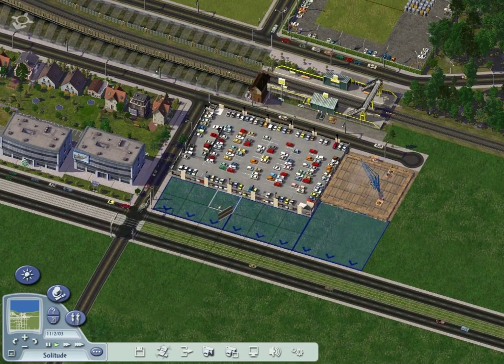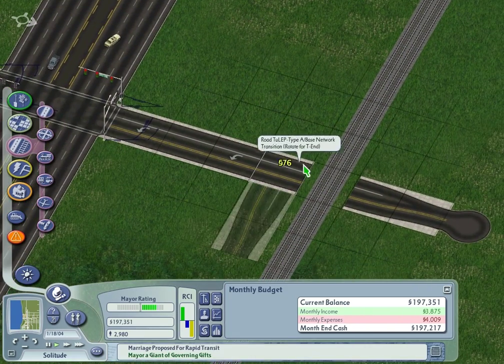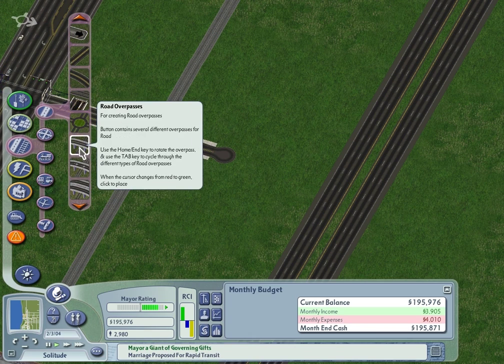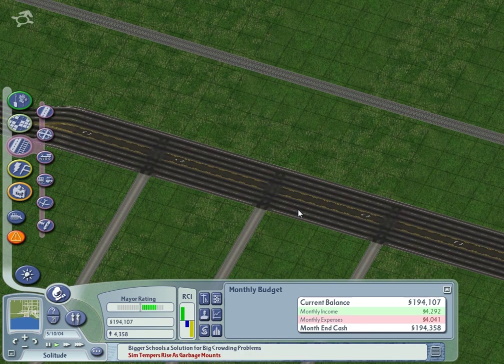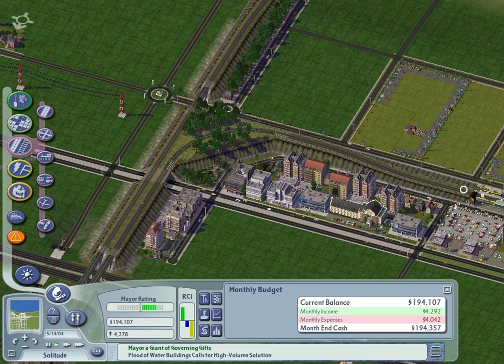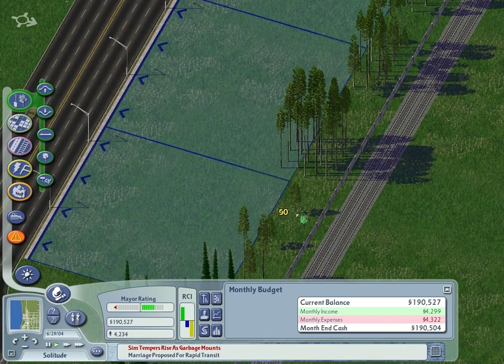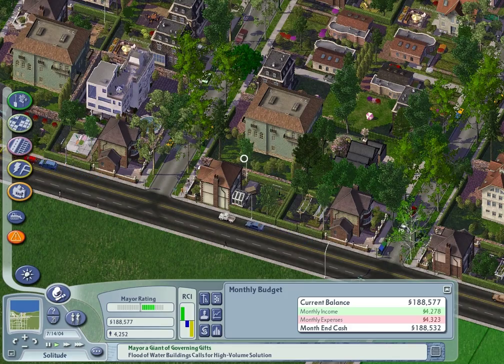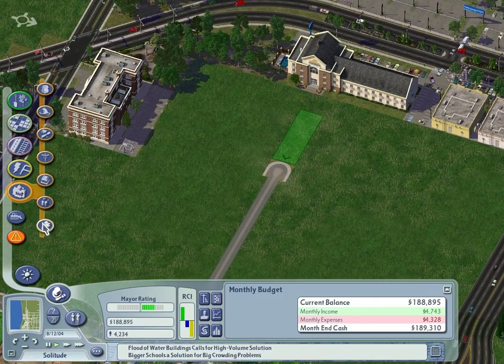Let's play SimCity 4 (mods, high realism)—part 3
Here's part 3 of my SC4 let's play series.  In this, I continue the development of Solitude some more, with some new residential homes and commercial areas.

If you want the link to the original region mine is based on, it is: